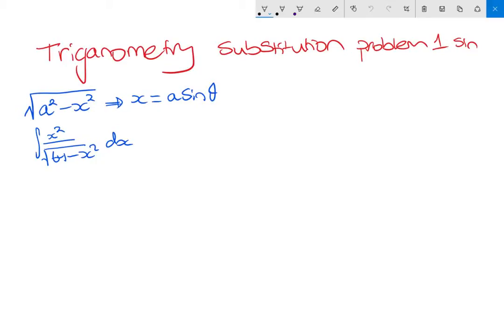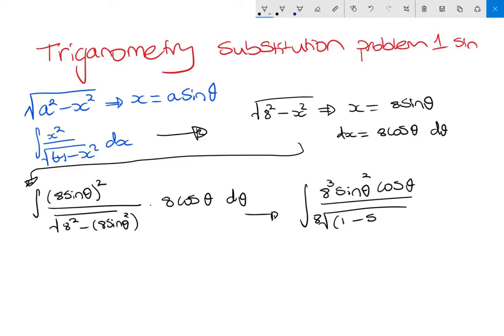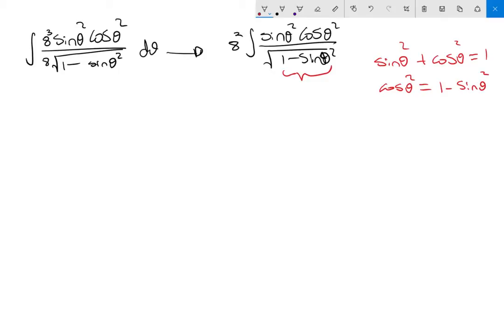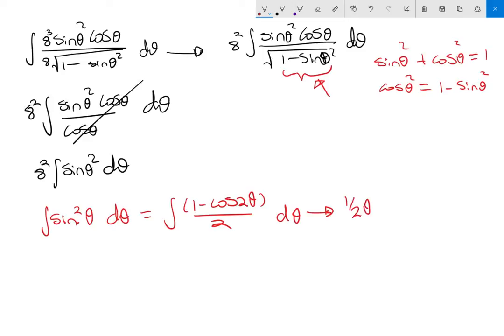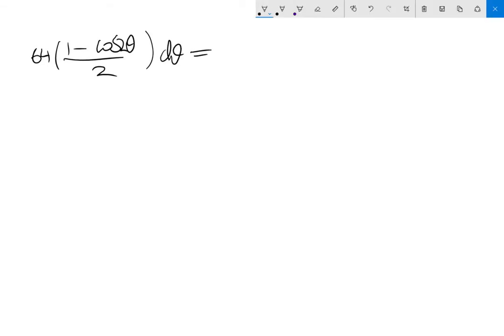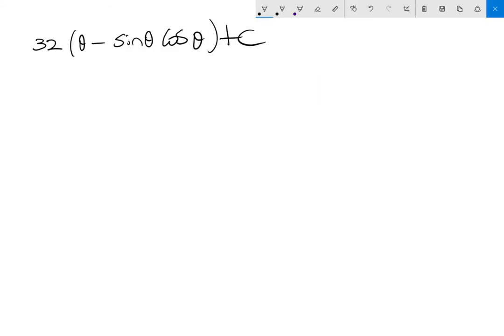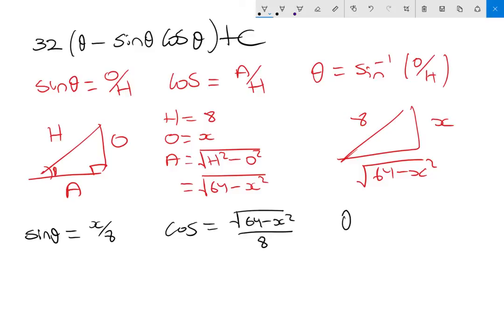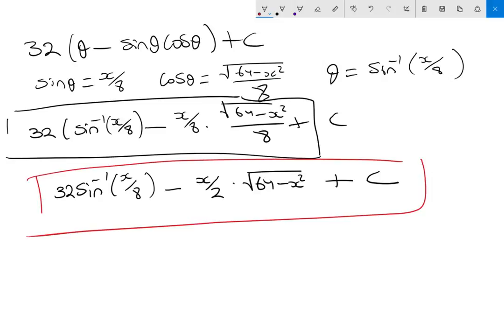Trigonometric substitution problem 1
This video will cover an example of a sin substitution